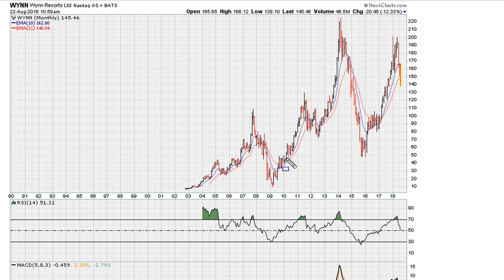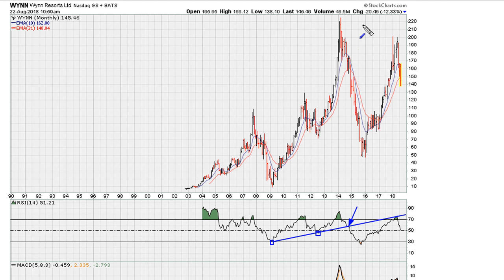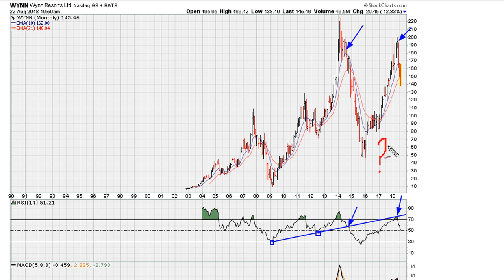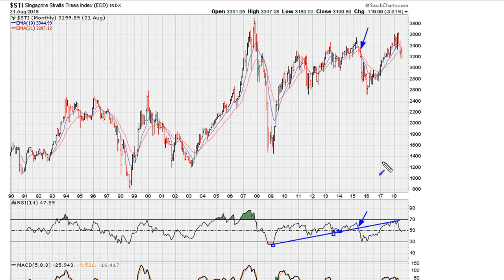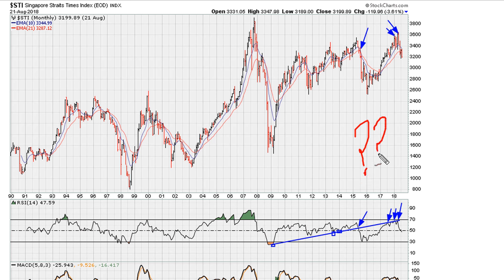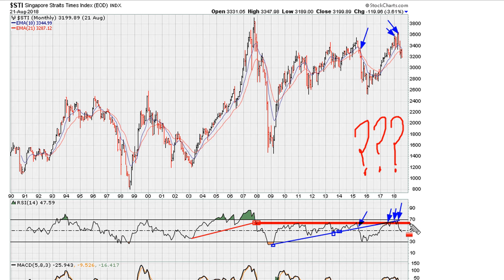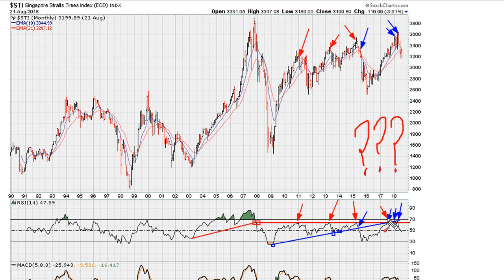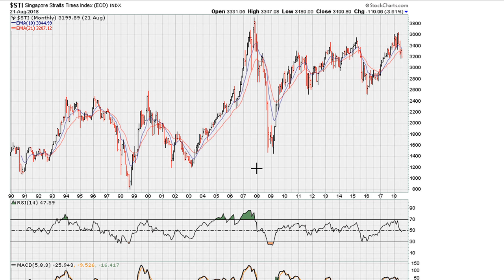How To Use Single RSI Lines - #791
I discuss where hidden resistance comes from. I touch on RSI back test failure, AKA Muathe single line analysis.

Wynn Resorts, Limited
NASDAQ: WYNN, $WYNN

Singapore Stock Market (STI) $STI

best companies to invest in,
new stocks,